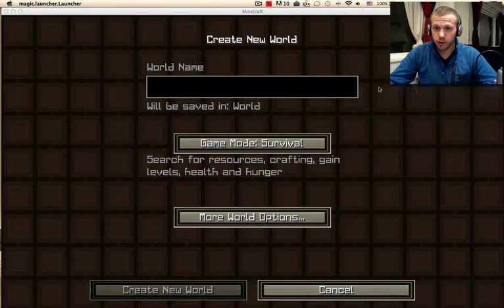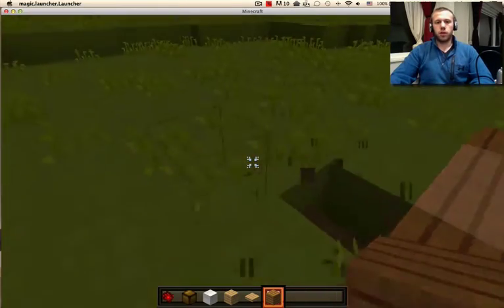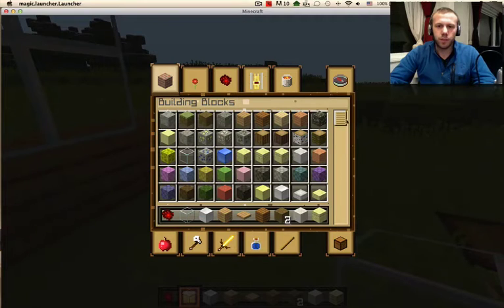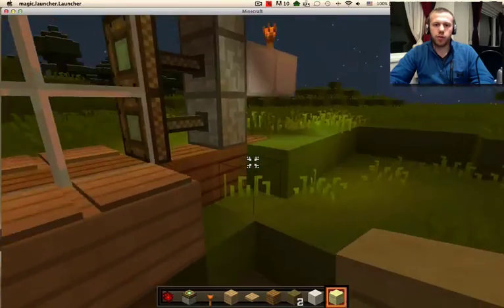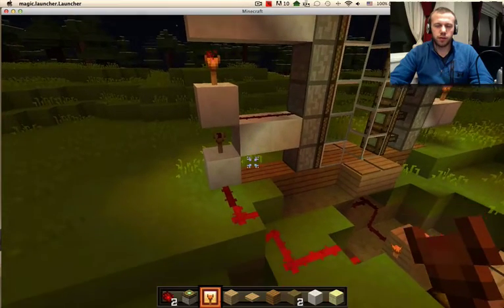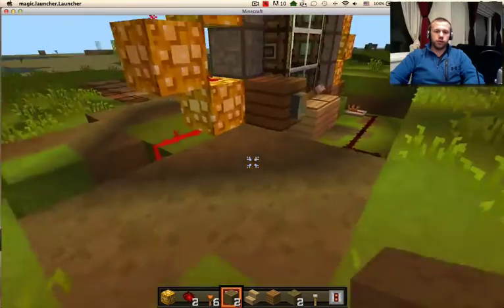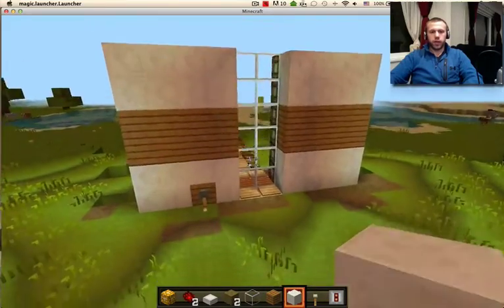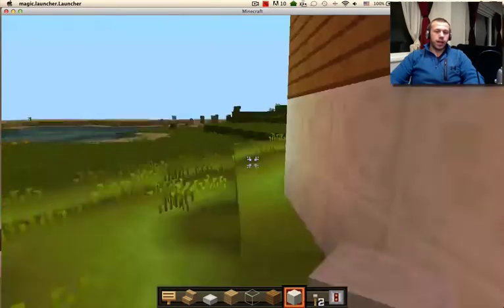FUTUREHOUSEN [EP1] - MINECRAFT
Hi! I'm Marc from Cool Guys Who Sit at Home! FUTUREHOUSEN is my project to create the ultimate minecraft pad- complete with auto lighting, farming, doors and more. I'm learning redstone as I go, so come along for the ride!